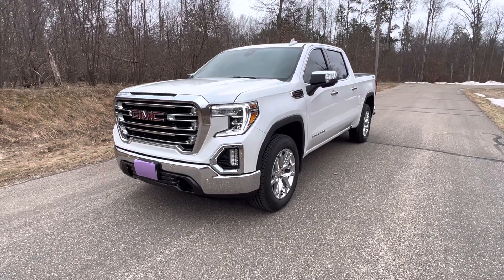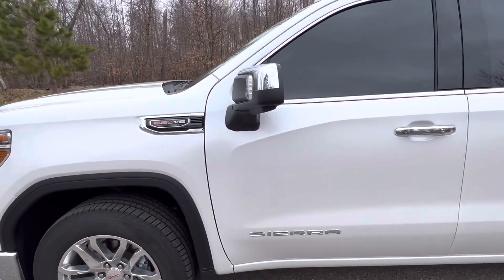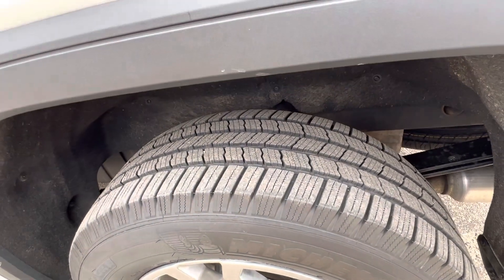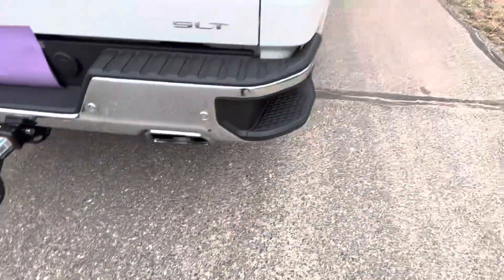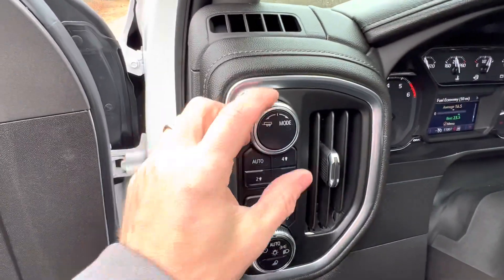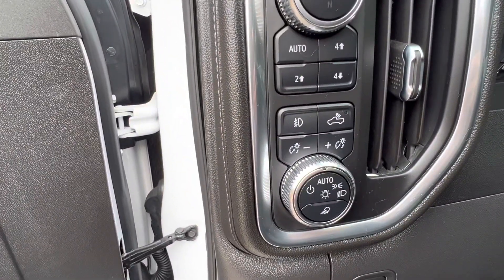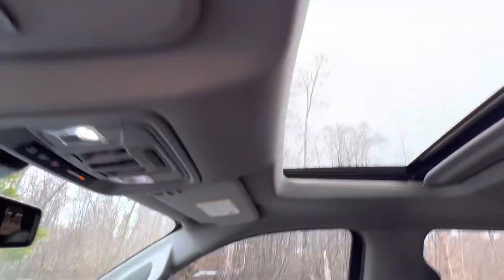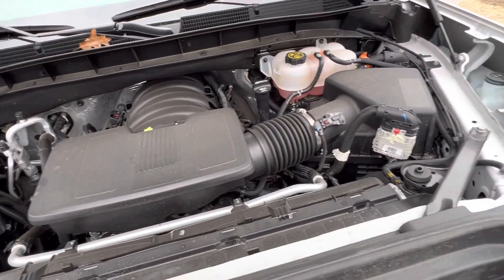2022 GMC Sierra SLT Loaded Walk Around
2022 GMC Sierra SLT Walk Around Review

I do not endorse any specific products, nor is this video an attempt to sell goods or services. I am not a retailer and do not sell or trade firearms, firearm parts, or accessories, as such practices are heavily regulated by law.
These videos are free to watch. If anyone attempts to charge you for this content, please notify us immediately. By watching or flagging this video, you acknowledge your understanding of this disclaimer.